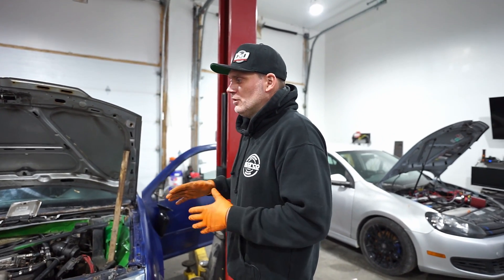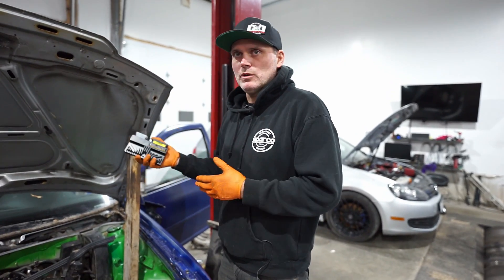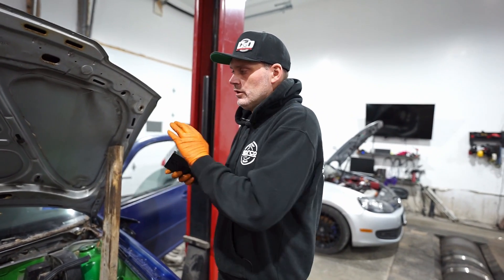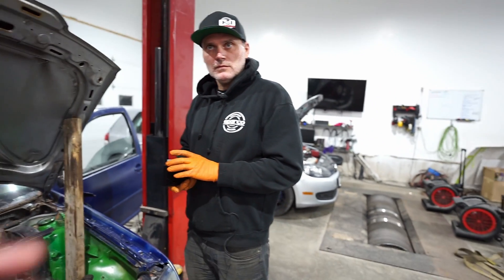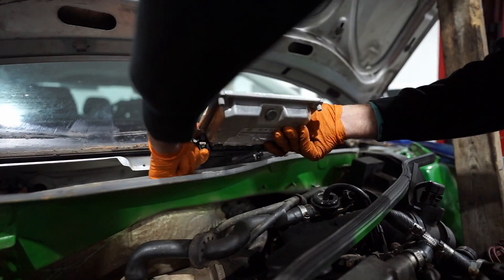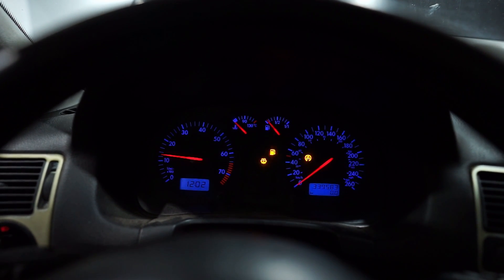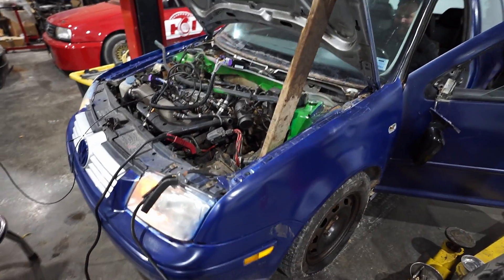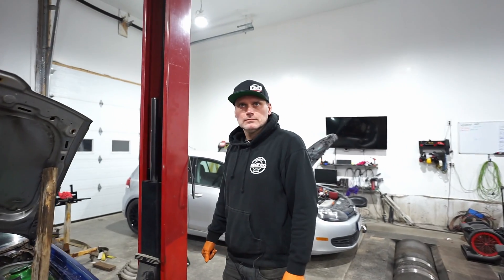Affordable standalone for your MK4 1.8T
We've put together an affordable real standalone option that's plug n play for the MK4 1.8T AWP/AWW engine. We do this with an EMU Black ECU from ECU Master, and adapter harness. This is not for everyone but for those looking to go the extra mile this is a great alternative then trying to use stock ECU.

This is a very robust solution to take you very far when modifying your 1.8T. It can be tuned on a completely stock engine and grow with you as you upgrade, or plugged into your existing build. Also this ECU can be used on basically any engine 5cyl, 6cyl, 8cyl engine. Meaning if you move on to a different project down the road, decide to swap a different engine, or just move to a different platform all together and the ECU can move with you.